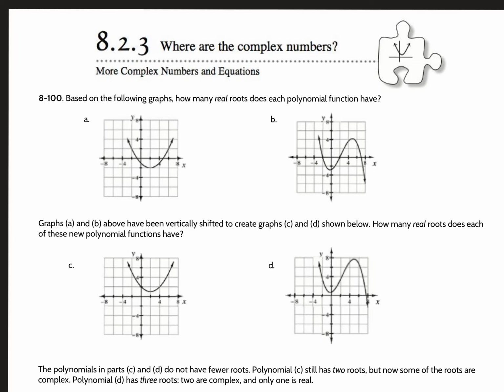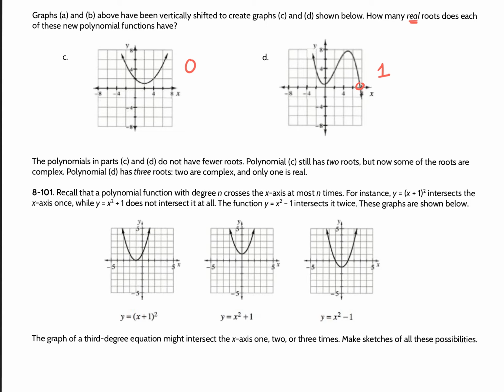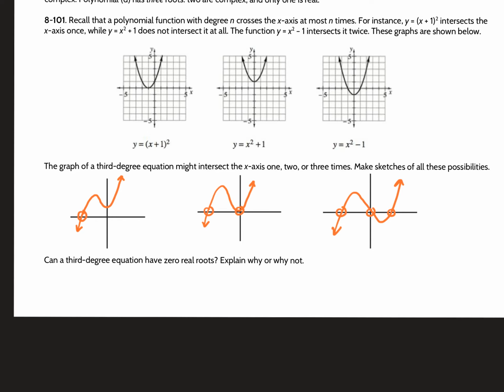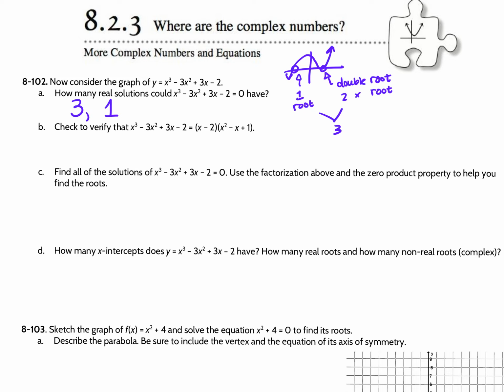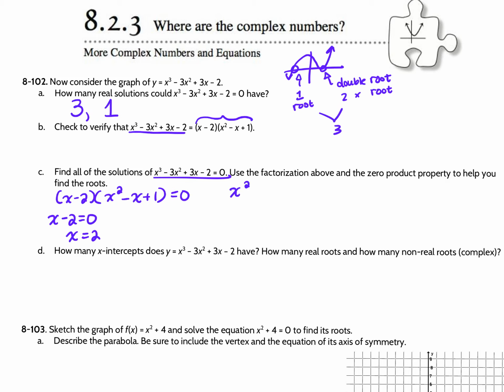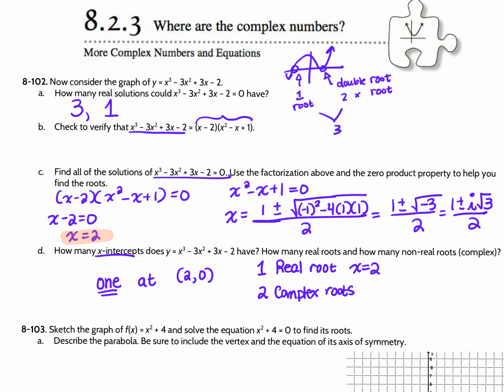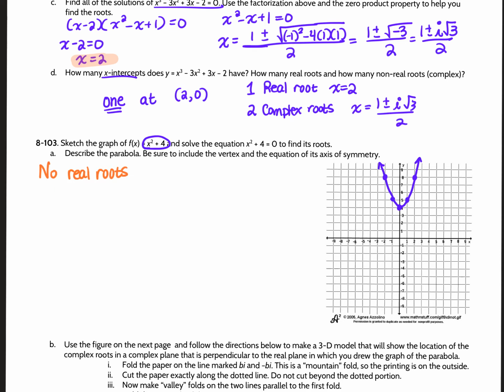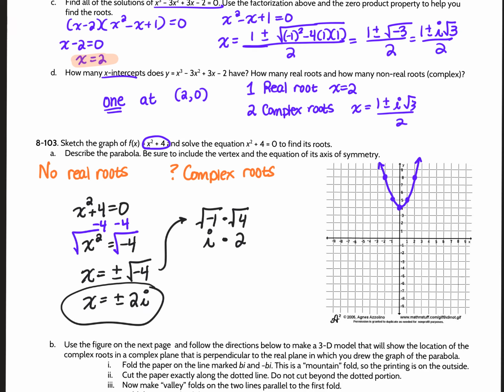8.2.3 part 2